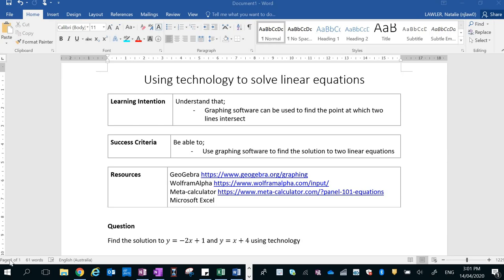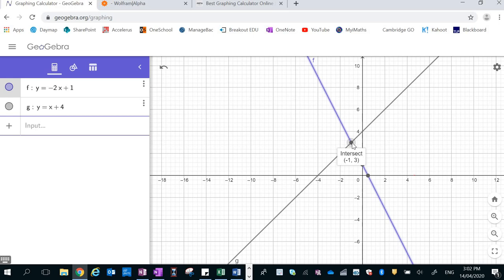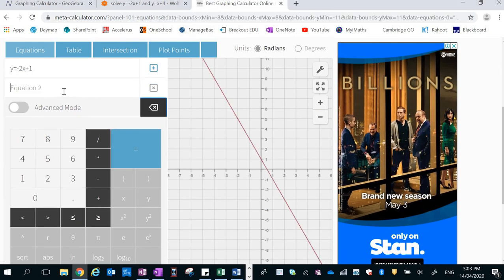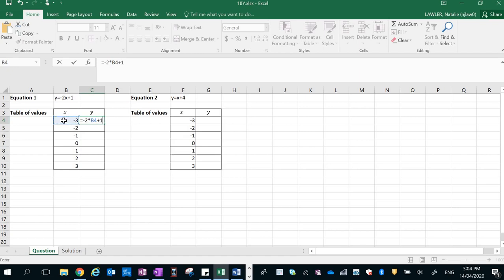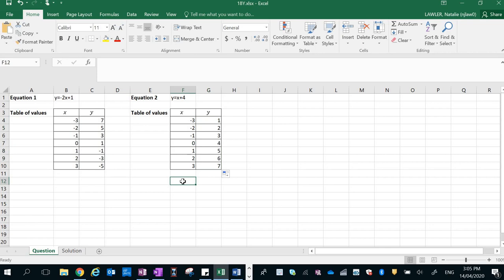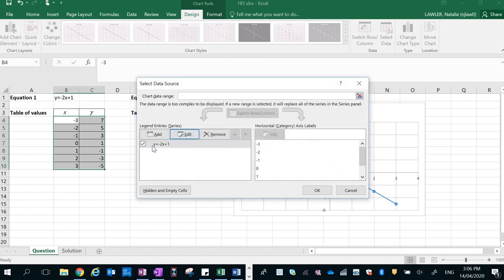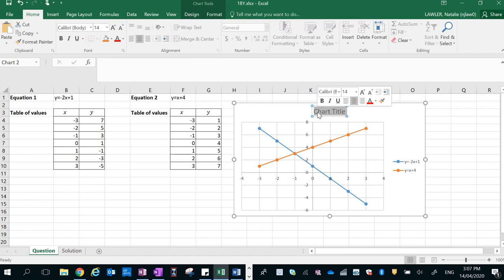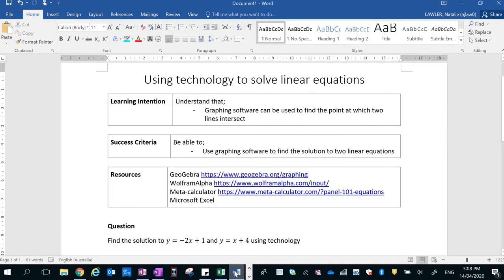Using technology to solve linear equations